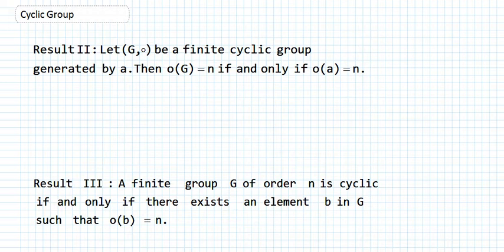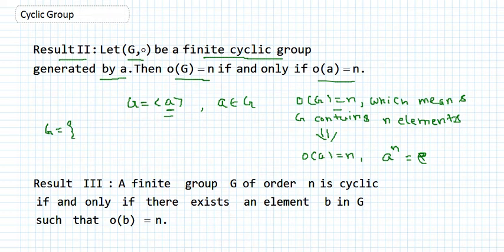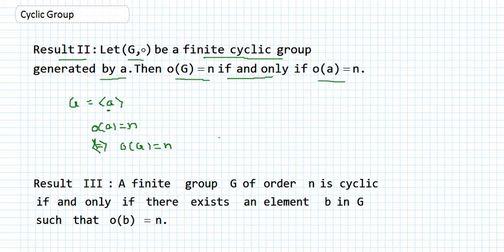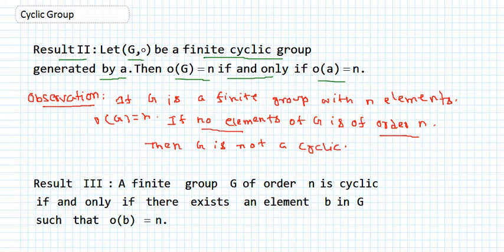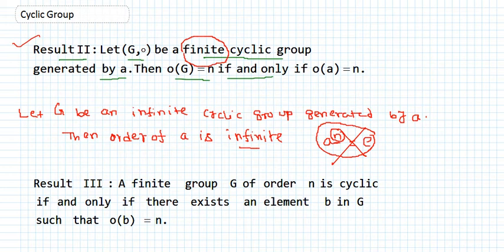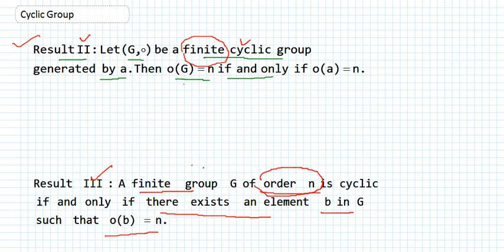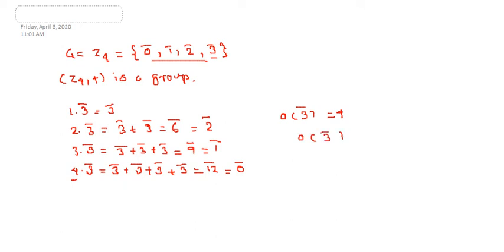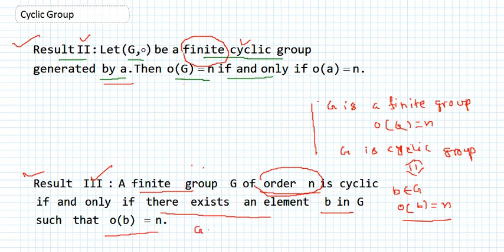More Results on Cyclic Groups/Lecture-10/Arg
In this video, I am talking about a few more results related to cyclic groups, which are state as follows:
(i) The order of a cyclic group (both finite and infinite) is the same as the order of the generator of the group.
(ii) A finite group is cyclic if and only if there is an element of the group whose order is the same as the order of the group.

This video was made for the students of the 4th sem CSE department of Brainware University, Barasat, India.